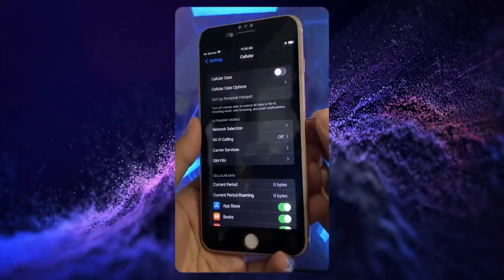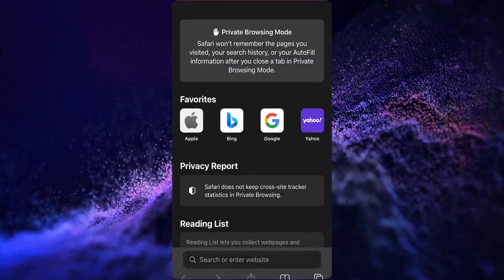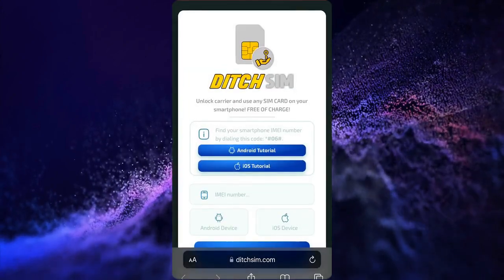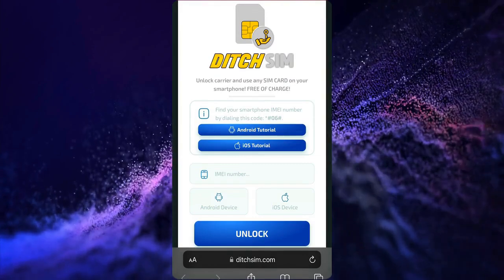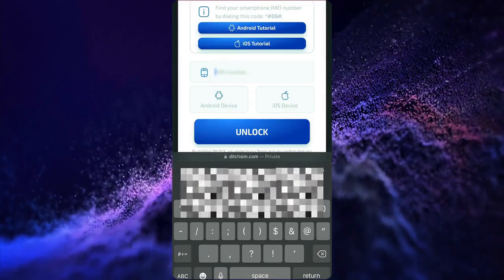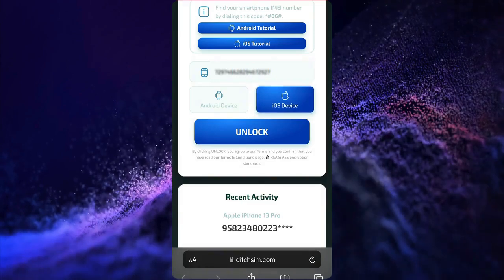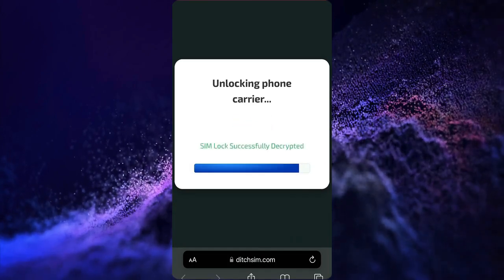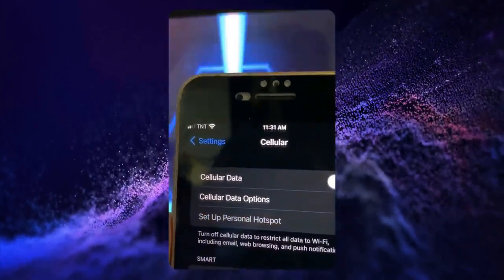How To Unlock iPhone 7 From Verizon [NEW]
Have you been having issues with the "SIM not valid" error on your Android phone? You’re not alone! Many people face these common issues when using a different SIM card. In this tutorial, we’ll show you how to unlock your device and solve these errors.

SIM unlocking is the process of removing the network restrictions that lock your device to a single carrier. This guide covers various methods to unlock your iPhone, including getting help from your carrier, hiring a third-party unlocking service, or trying to unlock it yourself. Each method is unique, and we’ll explain them so you can make the best choice for your device.

Additionally, we’ll go over the steps to fix the SIM not supported message that shows up when you try to use a new SIM card. These problems have easy fixes, and we’ll break down the process.

By watching this video, you’ll be ready to unlock your device and fix those network problems quickly. Don’t miss out to learn how to network unlock your Android and start using it on any network.

👉Ways to Bypass Network Lock on All iPhone Models
👉Learn to Remove Carrier Lock on Any iPad Devices
👉A guide on how to Bypass Network Lock on Any iOS Model
👉A guide on how to Unlock Carrier Lock on All Android Models
👉Instructions for Remove Carrier Lock to Any Carrier
👉Instructions for Bypass SIM Not Valid
👉The method to Remove Network Lock to All Carrier Worldwide

Take control of your device and unlock it today.}